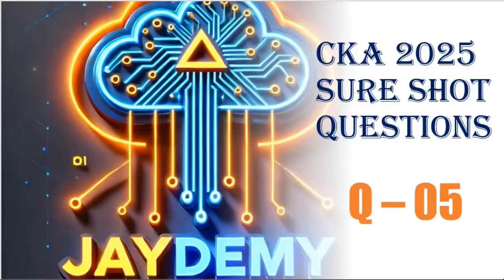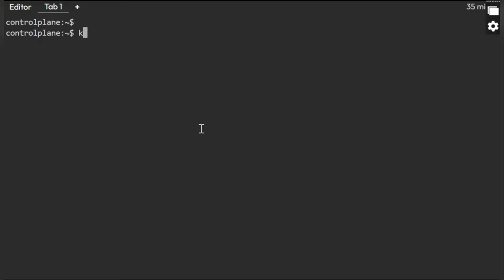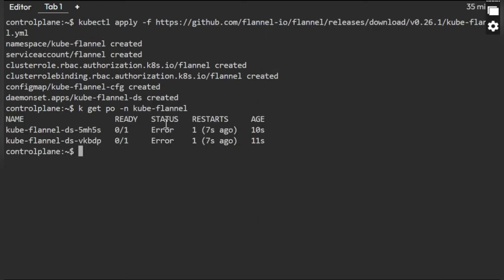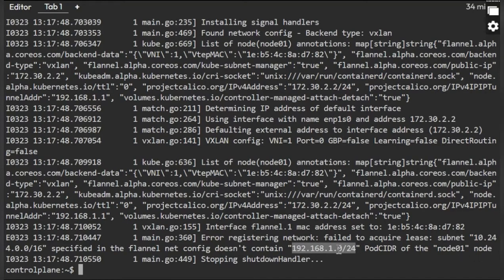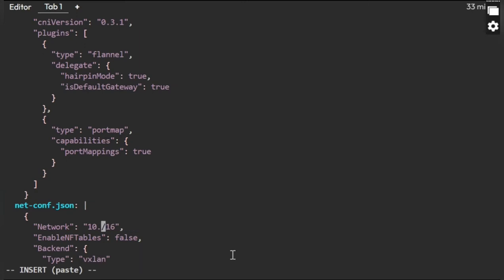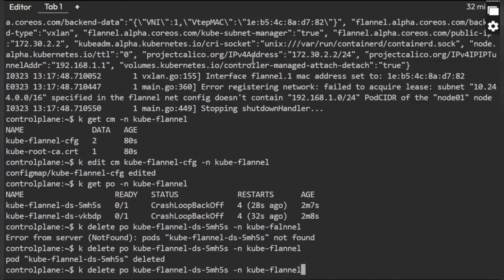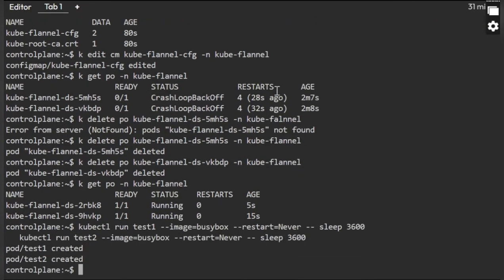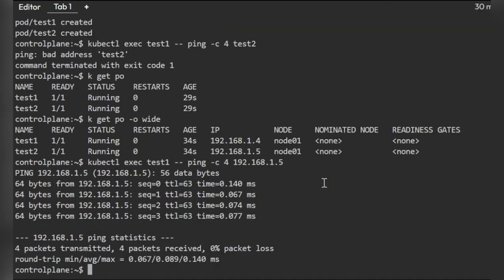CKA exam Imp Question 🚀 | realtime kubernetes cka certificate devops linuxfoundation ai🤖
Welcome to knowledge sharing for exam serios of cka or Kubernetes! Time to dive into real-world examples to learn Kubernetes exam questions or concepts while preparing for your exam.

🎯 What You’ll Learn:
✅ Master Kubernetes Deployments, Services, and Pods with hands-on examples aswe need to set the real exam environments in local cluster.
✅ Ace your Exam Scenarios with step-by-step practical solutions
✅ Troubleshoot like a pro using live debugging per each solution/question

How to install Flannel and test the connectivity?
 How to install Flannel and configure or troubleshoot?

Kubernetes Exam Preparation & Interactive! 🚀

Please stay tune for all the questions and latest updates.

If you found this helpful, consider treating me to a cup of coffee ☕️!